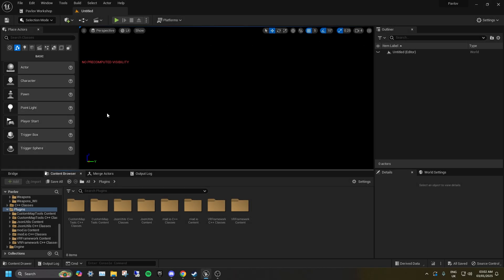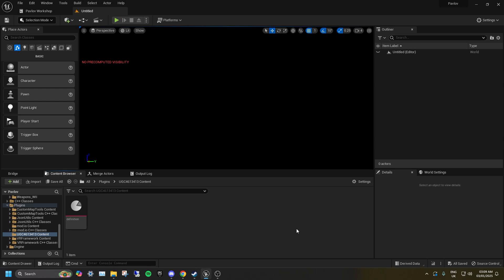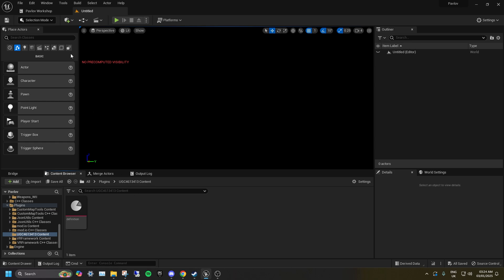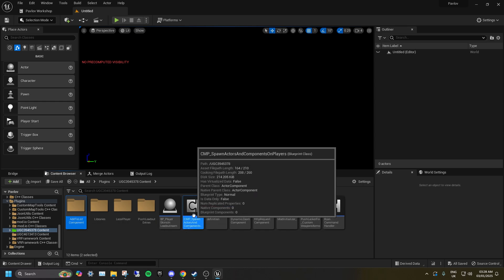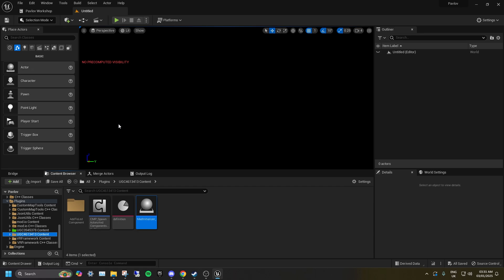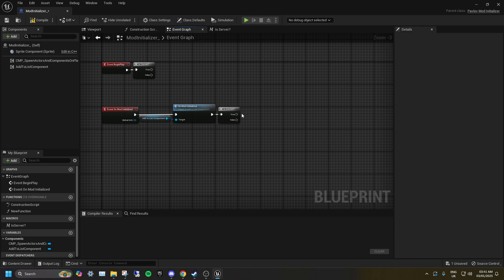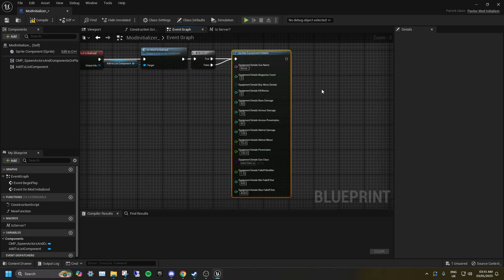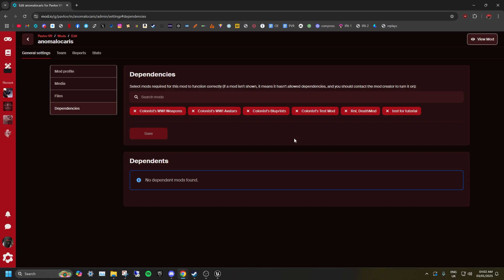Pavlov VR - Creating and using content mods - [2025 - Future] [PC AND SHACK]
read the pinned comment

0:00 Introduction
0:28 What are content mods used for?
0:38 Creating a content mod
1:06 Sharing assets between multiple maps
1:44 Setting up a mod initialiser
3:22 Using the mod initialiser
4:01 Editing the stats of existing guns
4:43 Using content mods
5:52 Outro